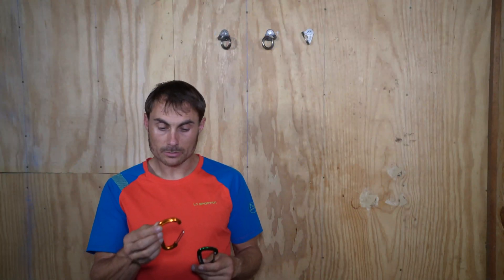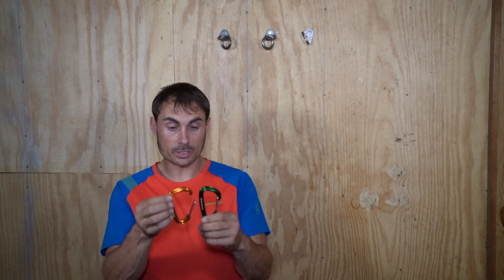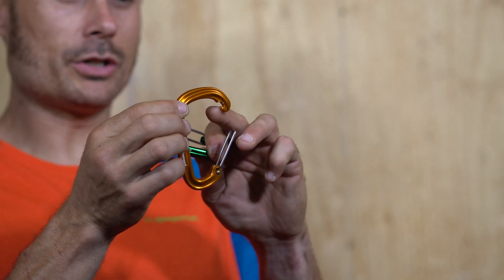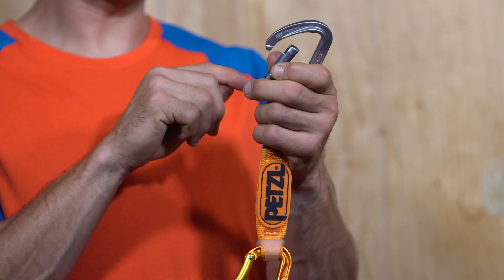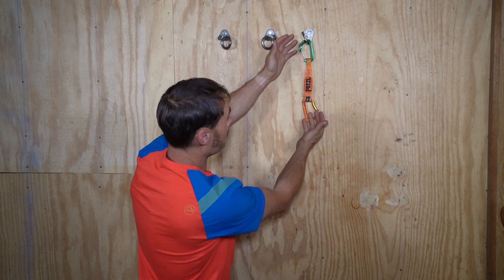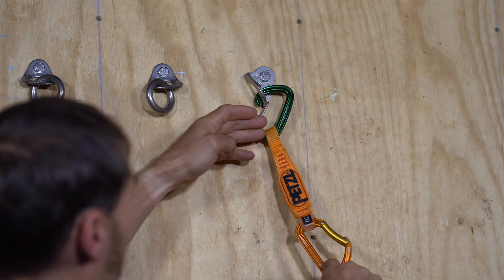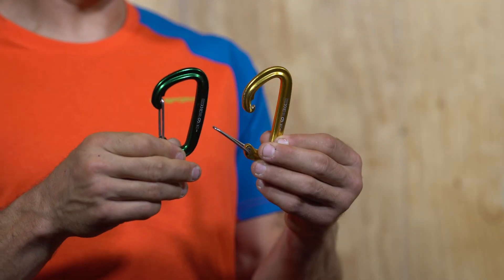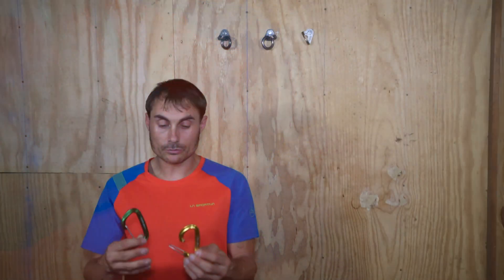Nose Hooked Carabiners Breaking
This video talks about notched carabiners and why they can get nose hooked.